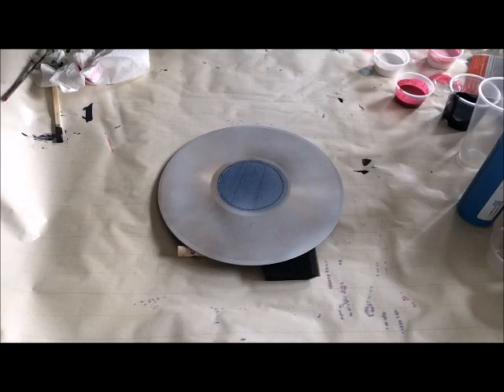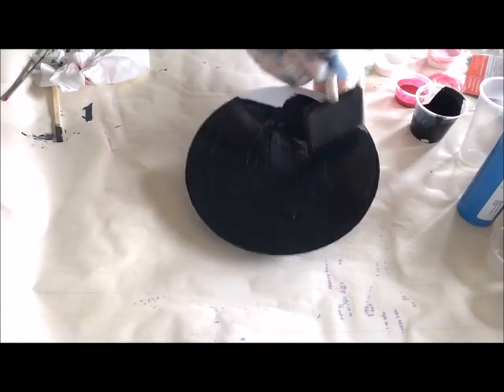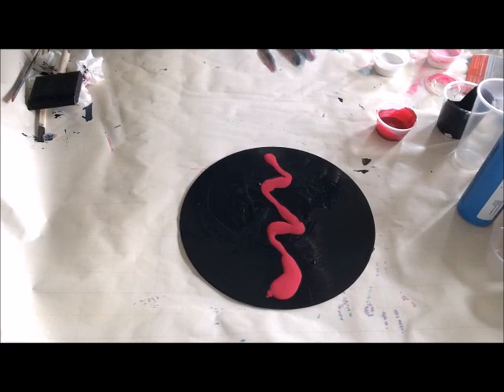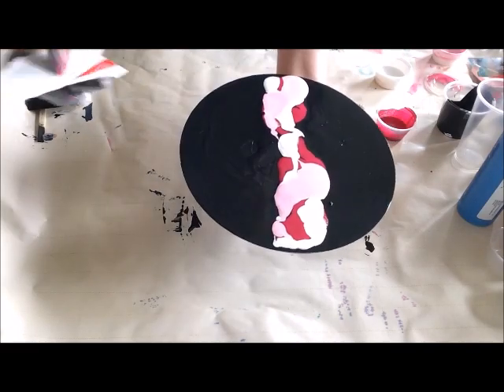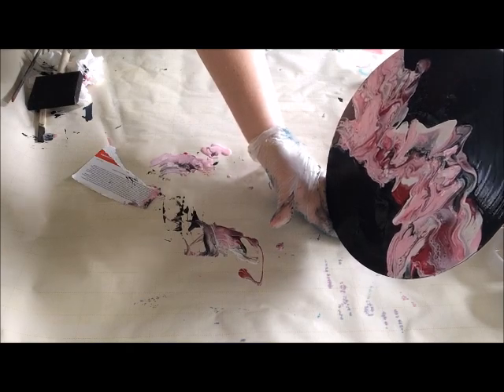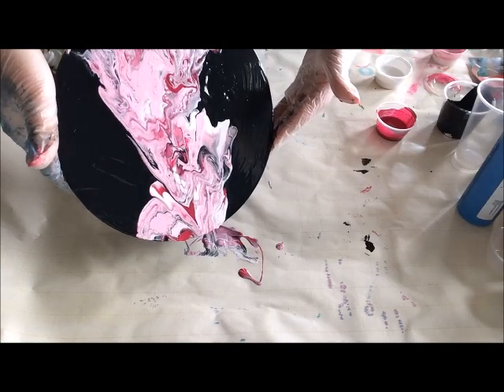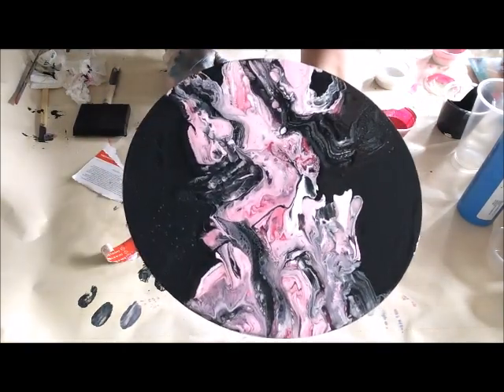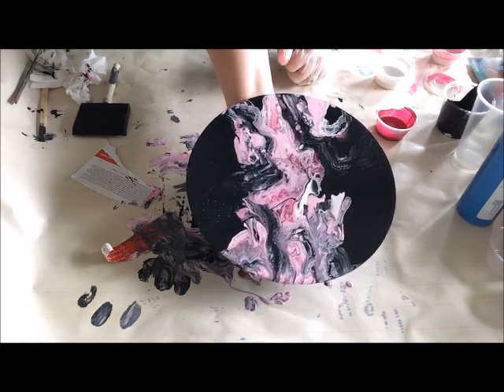How to Paint a Vinyl Record, Acrylic Paint Pouring Techniques - Rockin Results!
How to Paint a Vinyl Record using Acrylic Paint Pouring Techniques. Paint pour over a record video tutorial. Great for beginners to advanced. (Check to make sure the record isn't valuable) This video explains how to paint a vinyl record. You can use just about anything to paint pour on. I have used this old record as my canvas with the swipe method and Rockin results! Tips and how to fix included.

Floetrol Flood
- Various Acrylic paints --this is a set
Helpful risers for painting
(8x10" pack of 10)
gloves, stir stick, cups an water

Acrylic pouring recipe: Mixed rations appx doesn't have to be exact because it's about the consistency.  Paint drips in a string like flow. 1 part paint + 2 parts flood , drips of water.

If you like these kind of videos - Your support helps me with expenses for future experiments: (it really helps) ❤️  Be a patron of the arts, buy me a coffee, available at:

* Questions on commissioned art or inquiries on the availability of a art shown , pm me.